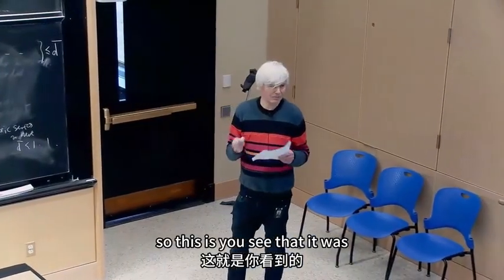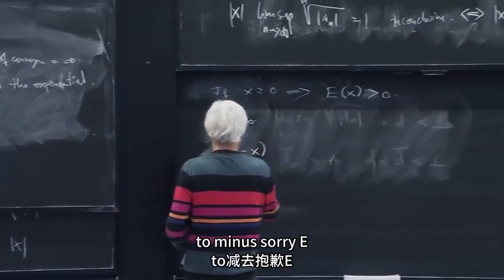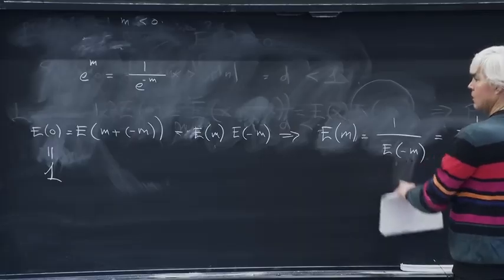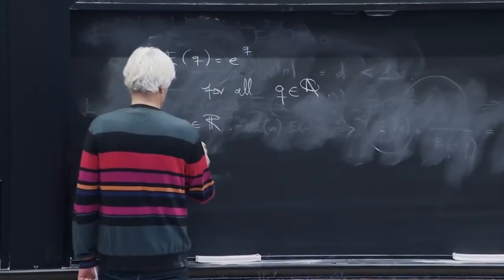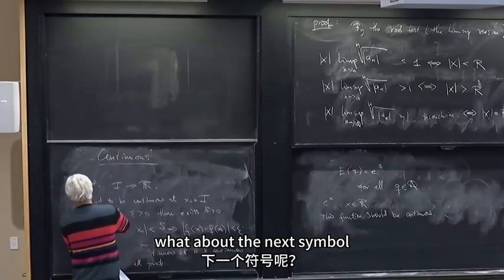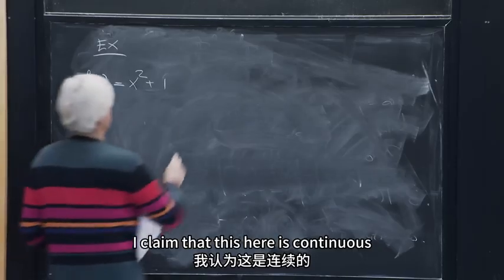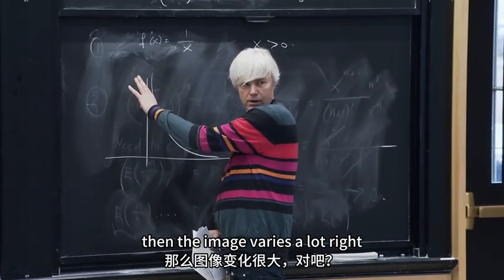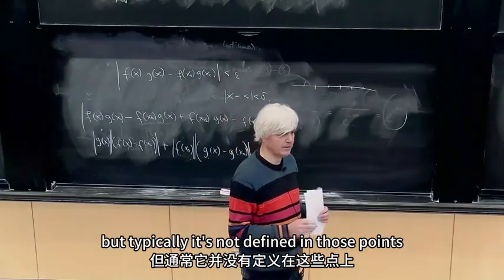麻省理工学院 18.100B 实分析课程 （全46讲-第16讲）主讲人：Tobias Holck Colding